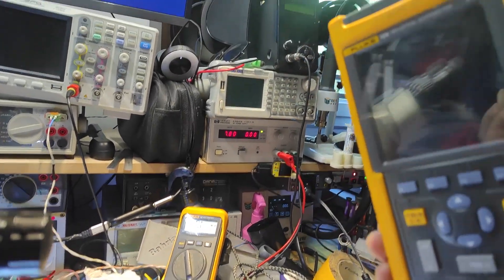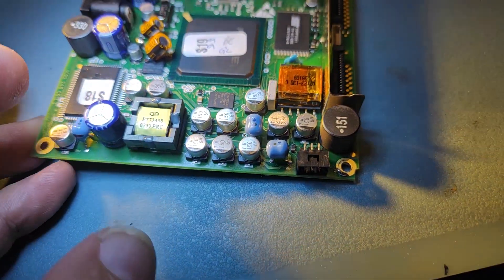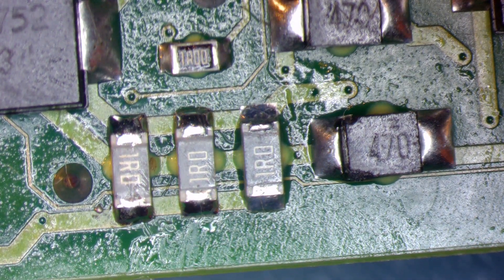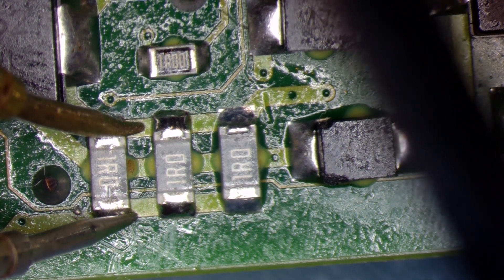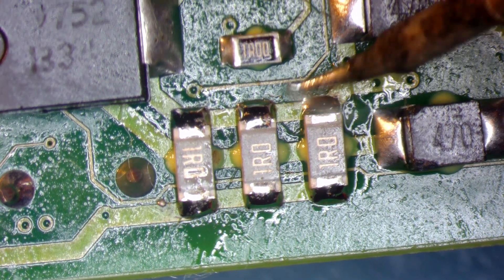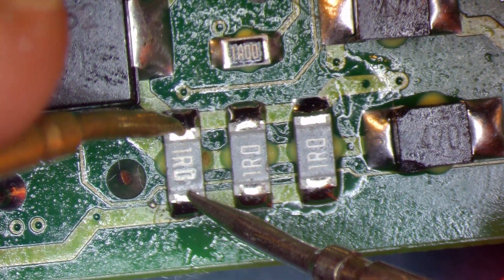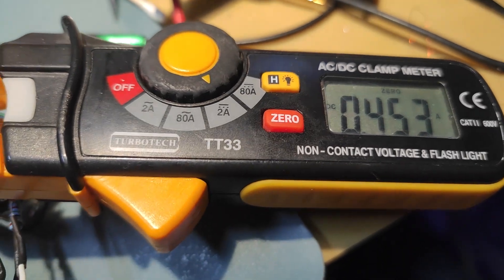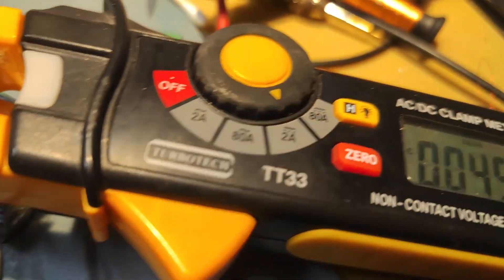Scope Fluke 124: charge and battery use failure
Here you can see this scope, didn't work with battery and battery didn't charge. It was stored because I used mainly my bench scope. I just decided to charge it and it didn't work. This scope works only with the adapter. This appears when sometimes they are always connected to the main. The charging circuitry failed because the current sensor (3 one ohm resistor in parallel) is always sollicited, get hot and burn.